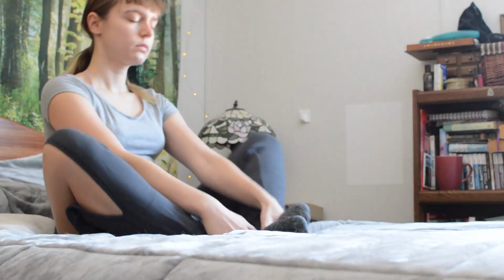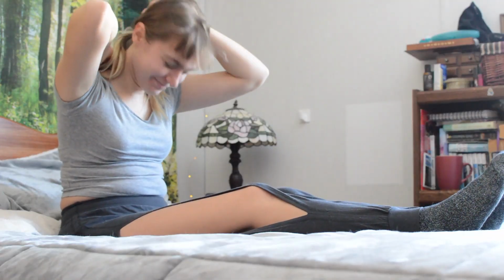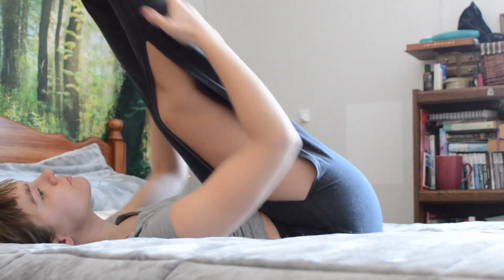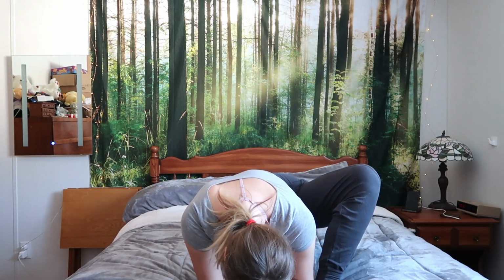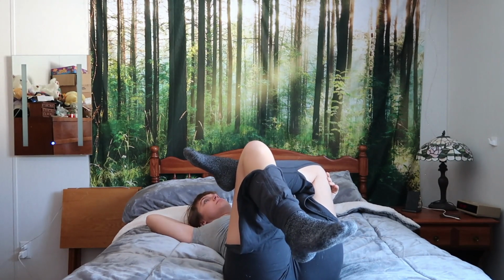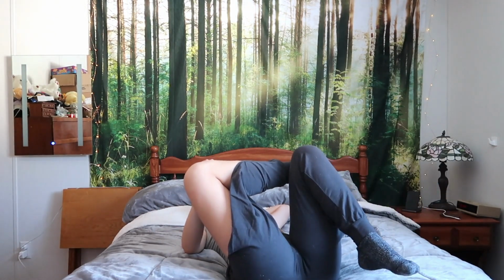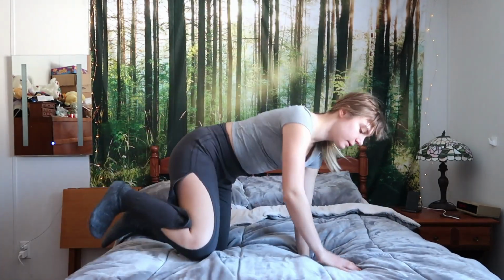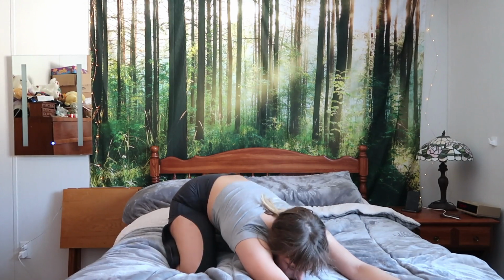Morningtime Bed Yoga Stretching Routine 🧘‍♀️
Let's stretch together! ❤️ Stretching has been soo important for me as I'm getting older + running my dogs daily. This is an effective, daily stretch routine you can implement into your schedule -- I hope you enjoy 🥰

Cheaper Slit Yoga Pants (I have these ones too lol)